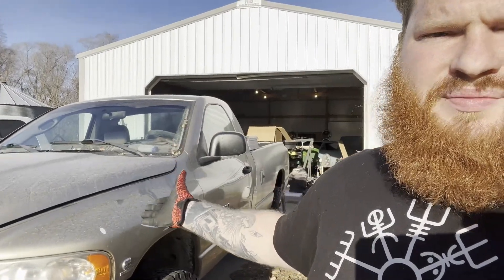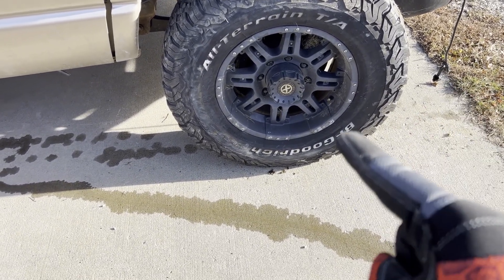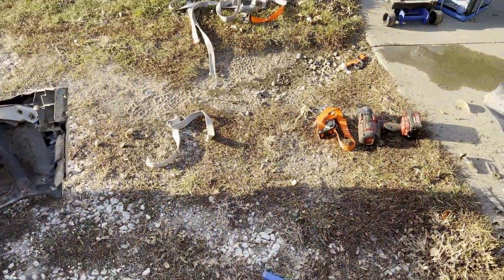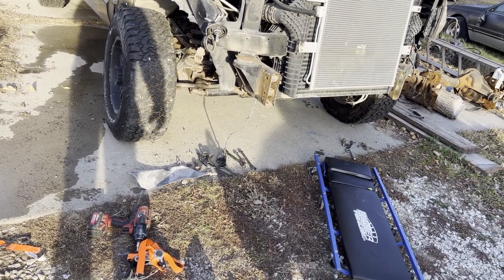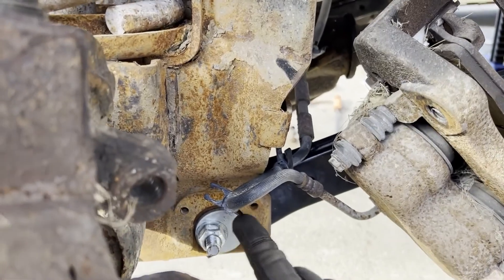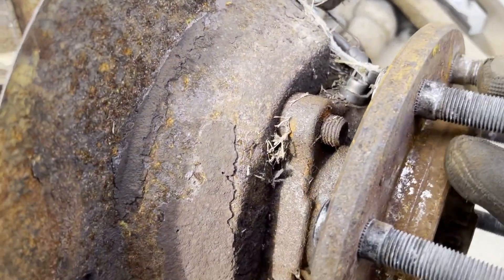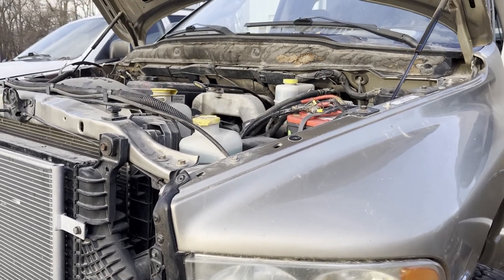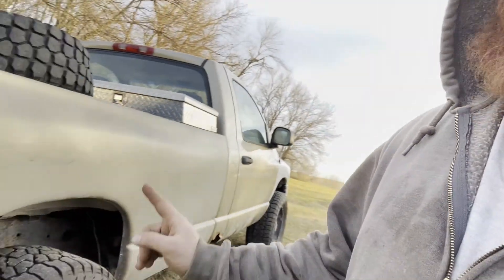Getting the 2003 cummins drivable again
in this video i show how to swap a front axle amongst other front end parts. All to get this 2003 cummins drivable again before what i thought was going to be a bad winter!